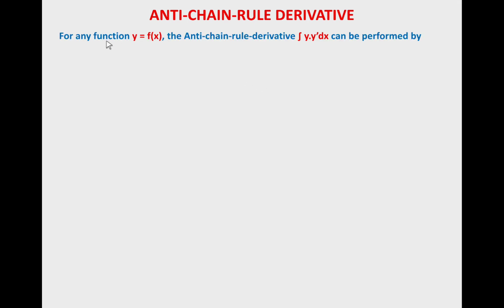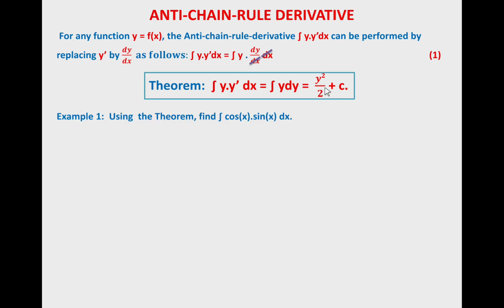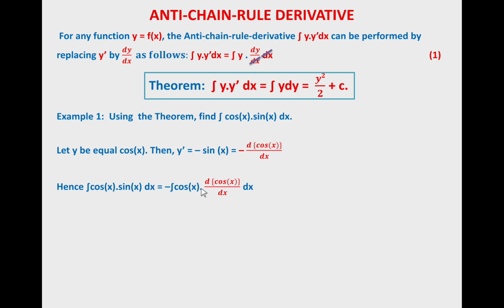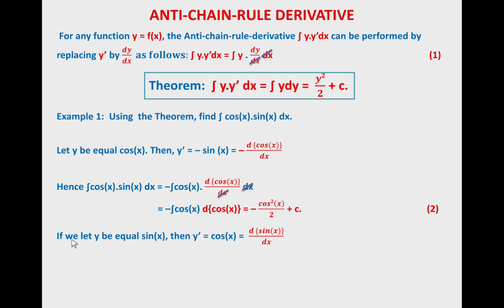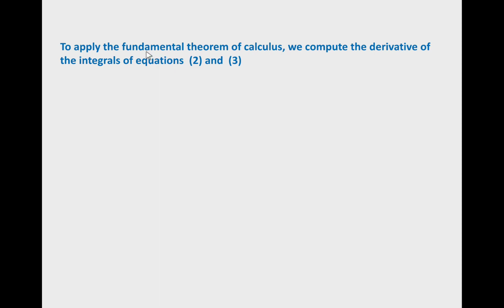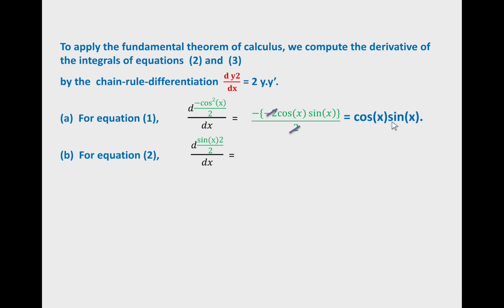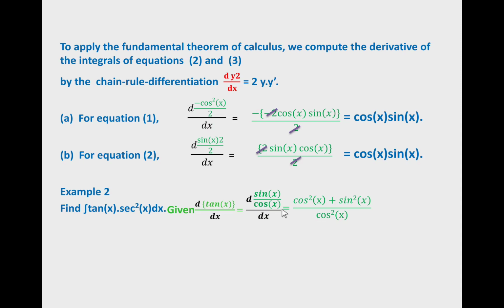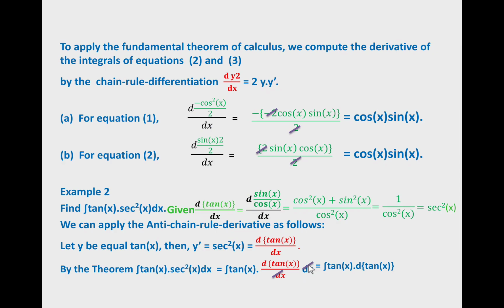Anti-Chain-Rule-Differentiation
This video demonstrates an easier way of performing integration by substitution.